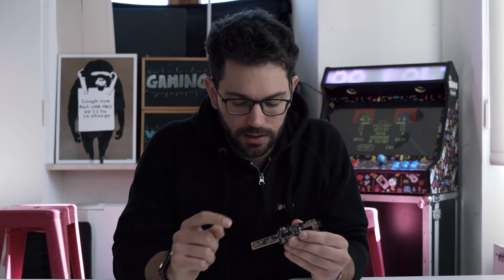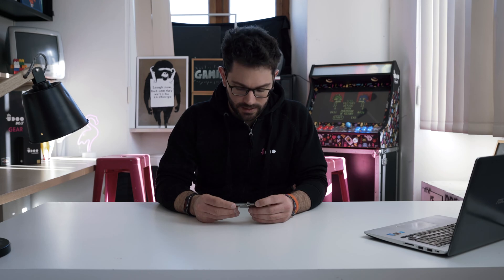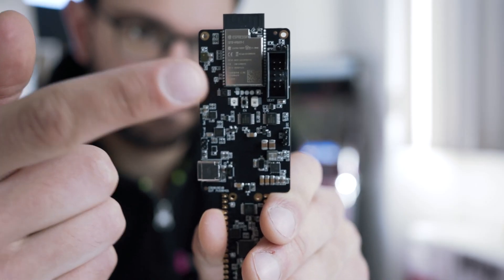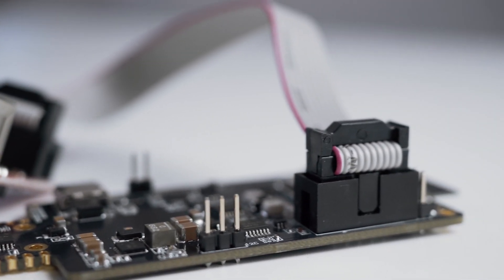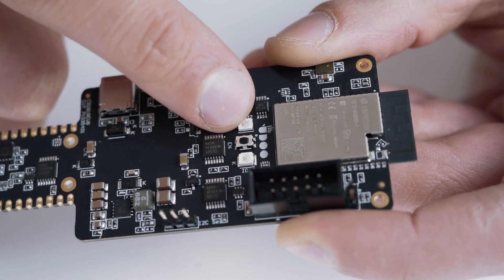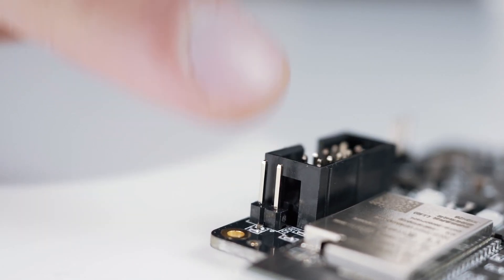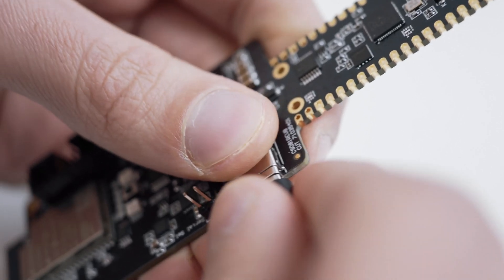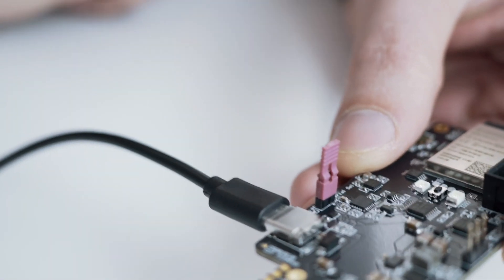UDOO KEY - Overview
CHAPTER ONE: GENERAL OVERVIEW

In this first chapter we will show you the general characteristics of UDOO KEY and all its components. A first general look at the small but powerful programmable board.